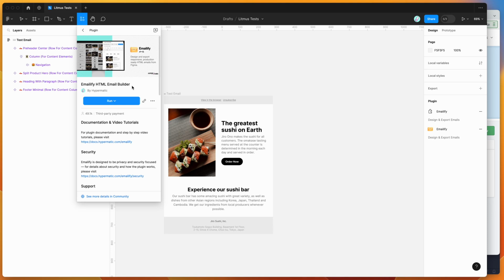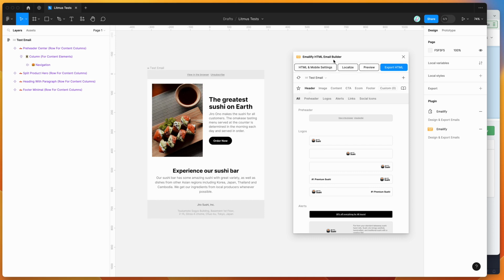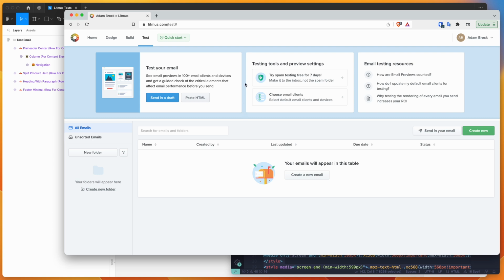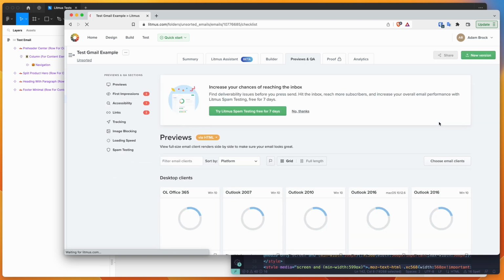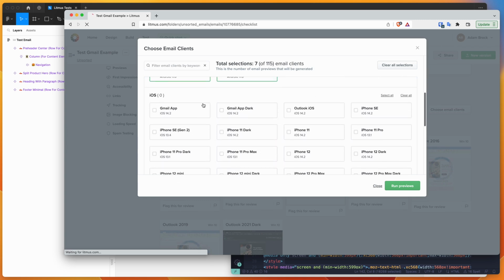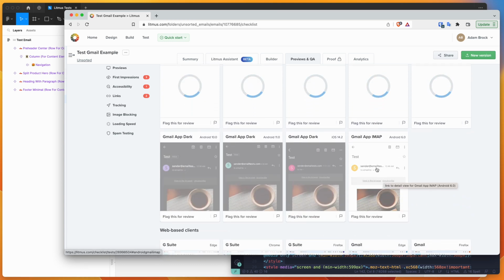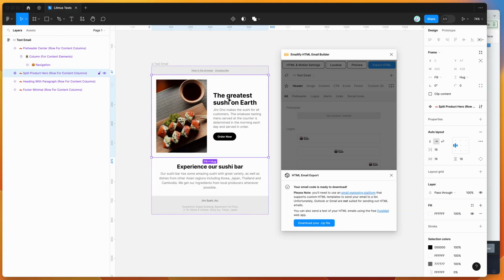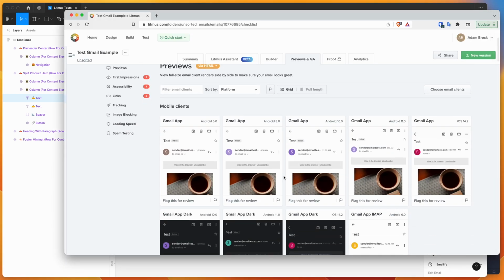Figma Tutorial: Test HTML emails in Gmail with exports from Figma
This video tutorial is a complete step-by-step guide showing you how to test HTML emails in Gmail with exports from Figma using the Emailify plugin and Litmus.com